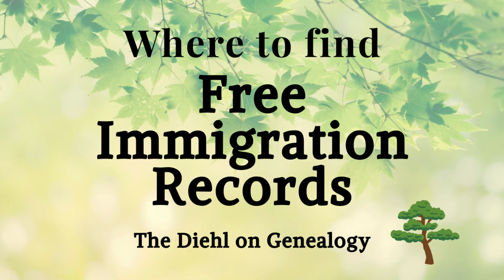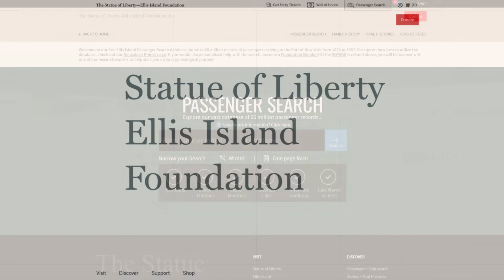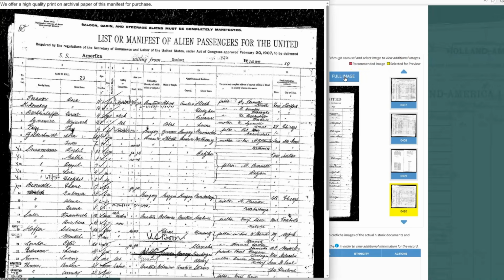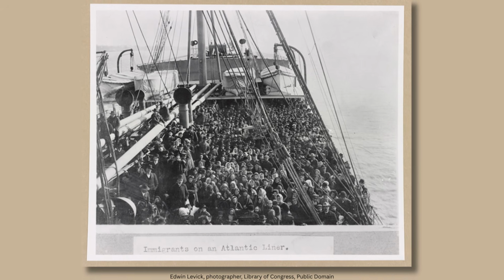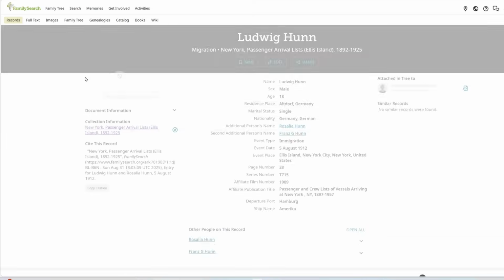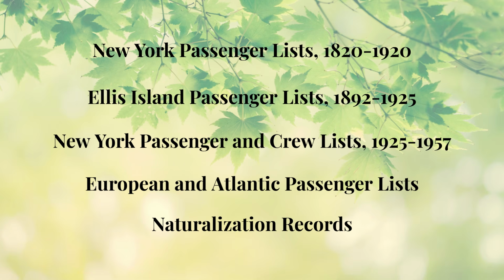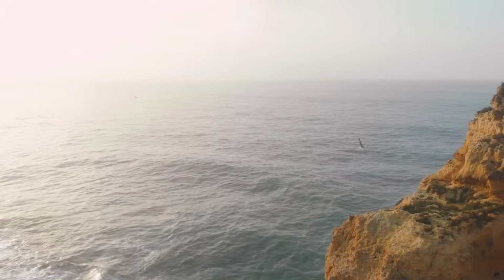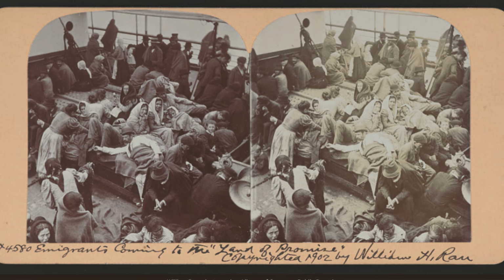Your Ancestors' Names Are Hiding in These Free Records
This video shows how to find your immigrant ancestors using free online resources. We highlight the Statue of Liberty Ellis Island Foundation's passenger search, which contains millions of records from 1820 to 1957, making it a valuable tool for genealogy research. You'll also learn about other free resources like Castle Garden and the U.S. National Archives for your family history, offering a comprehensive research tutorial for those looking to trace their roots without cost.

If your ancestors came through New York between 1820 and 1957, this video will walk you through how to use the Statue of Liberty–Ellis Island Foundation Passenger Search, Castle Garden records on FamilySearch, and NARA’s immigration and citizenship files. You’ll learn how to find original ship manifests, understand what the columns mean, and track immigrants from Europe, Italy, Ireland, Germany, and beyond.

This video is perfect for beginners and intermediate family historians who want to find where their ancestors came from, when they arrived in America, and what happened after they landed.

CHAPTERS
00:00 – Introduction
00:45 – Statue of Liberty Ellis Island Foundation
01:05 – Ellis Island Passenger Search
03:22 – What Was Castle Garden?
03:38 – Finding Castle Garden Records on FamilySearch
04:16 – FamilySearch Immigration & Naturalization Records
06:07 – Using the National Archives (NARA)
07:00 – Extra Free Tools (Steve Morse & Cyndi’s List)
07:49 – Workflow to Find Records
08:18 – Wrap-up